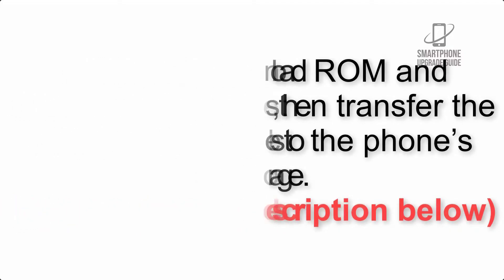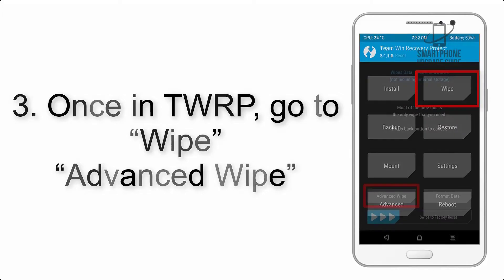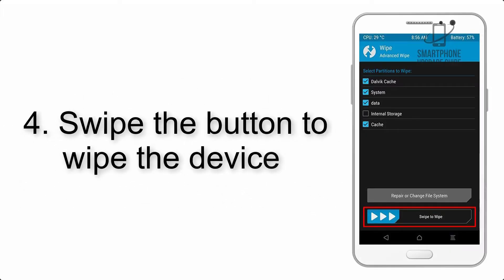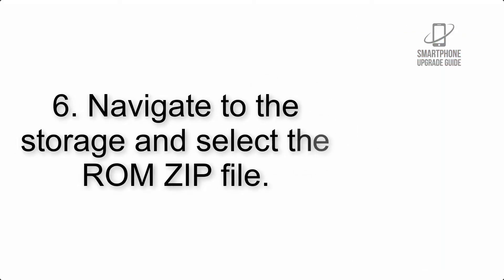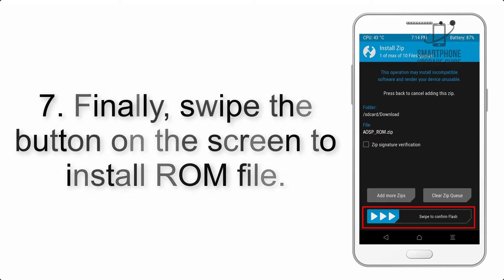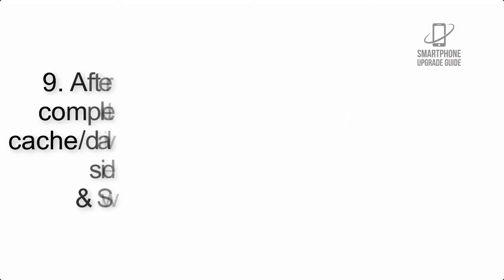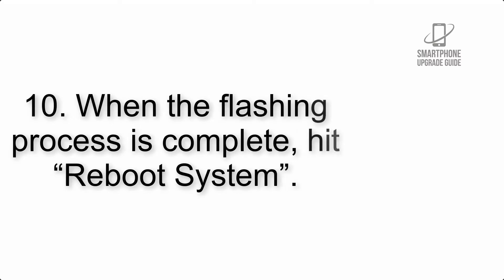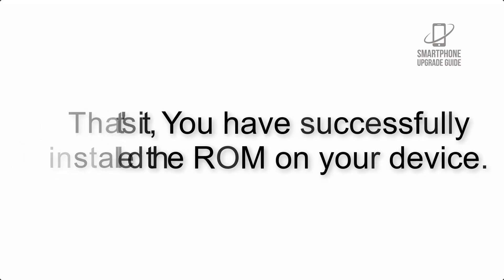Install Android 10 on Huawei P20 Lite (AOSP GSI Treble ROM) - How to Guide!